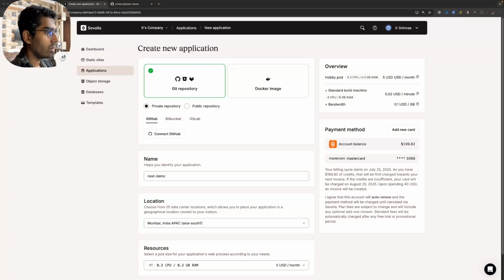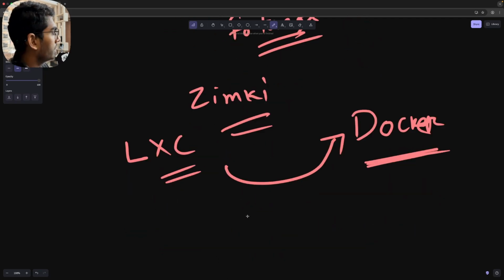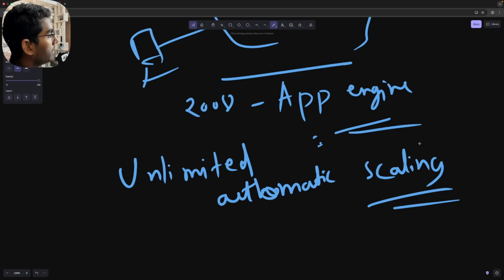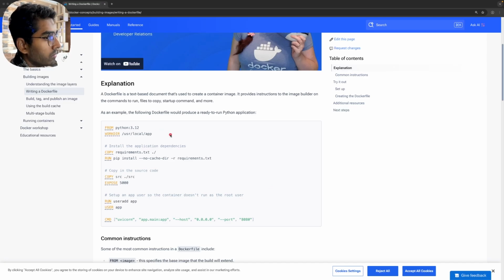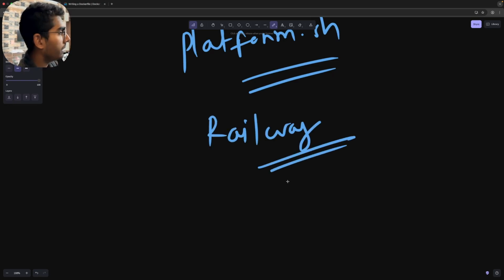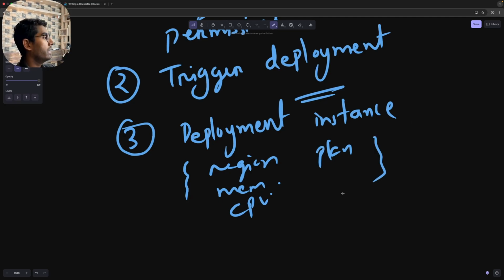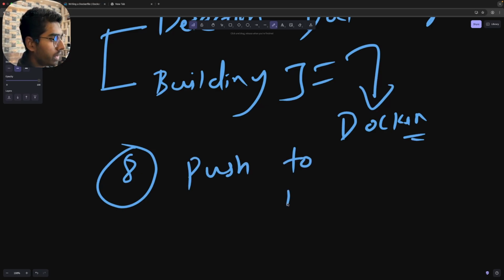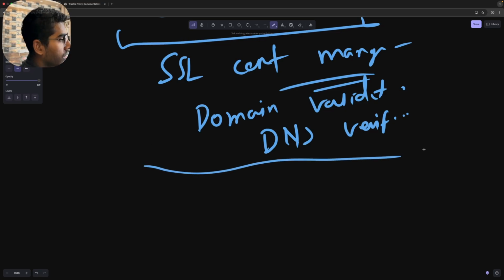How PaaS services like Sevalla, Heroku or Railway work behind the scenes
Ever wondered what happens behind the scenes when you click "Deploy" on Sevalla, Vercel, Heroku, or Railway? This comprehensive deep dive takes you through the entire journey from a simple git push to a live application on the internet.